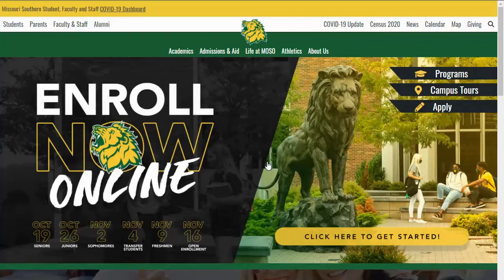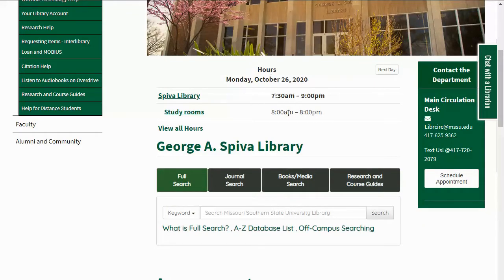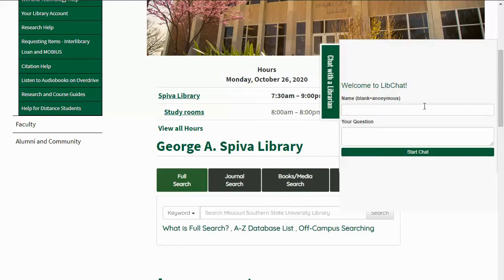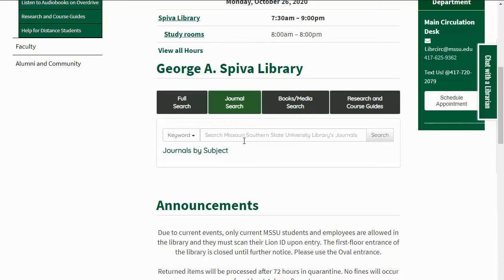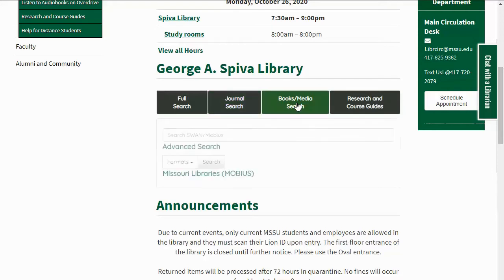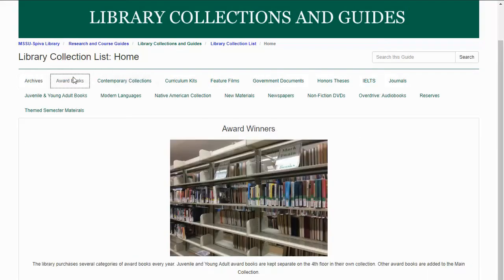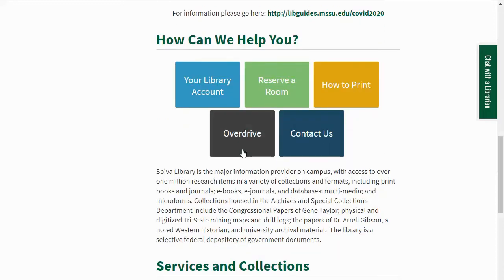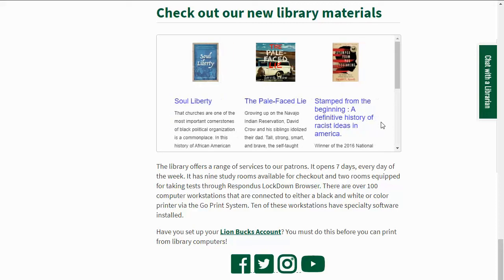Library Intro @ MSSU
Introduction to the library website.